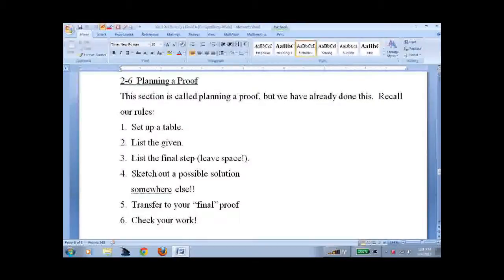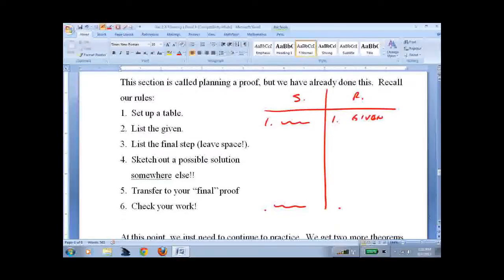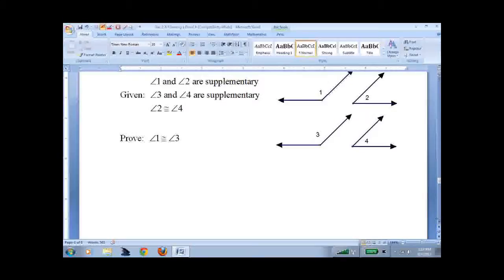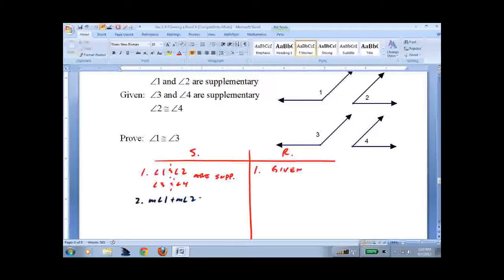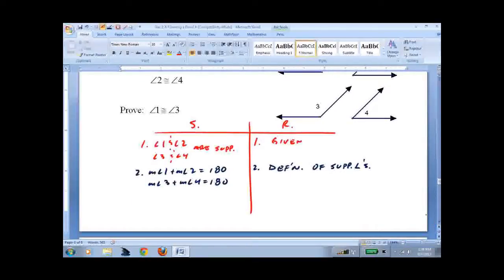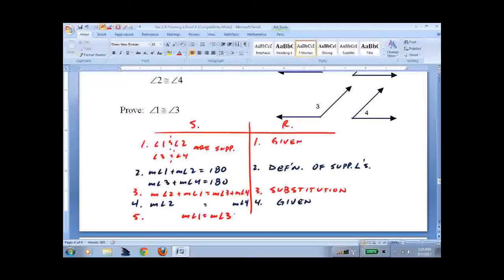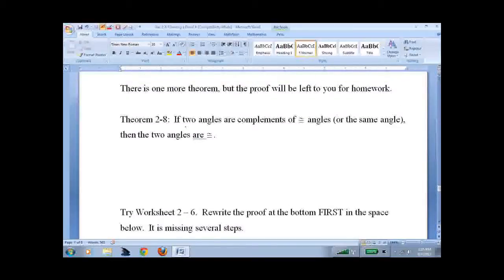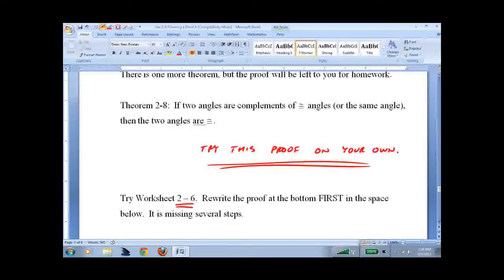HGEO 2 6 Planning a Proof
Geometry lesson on planning a proof